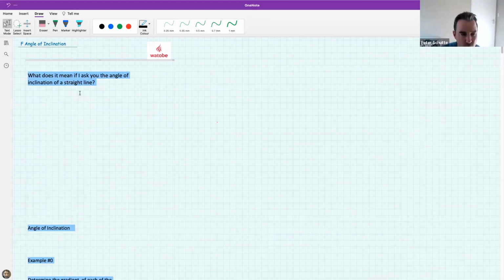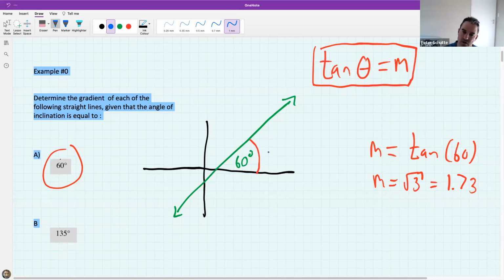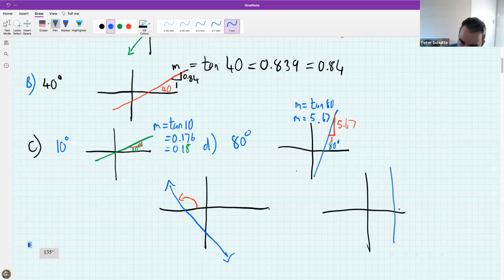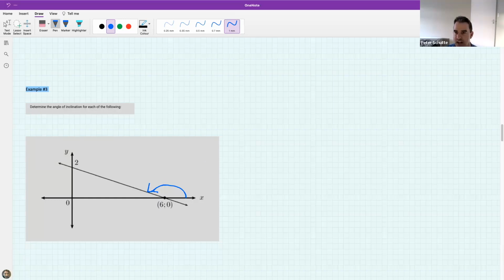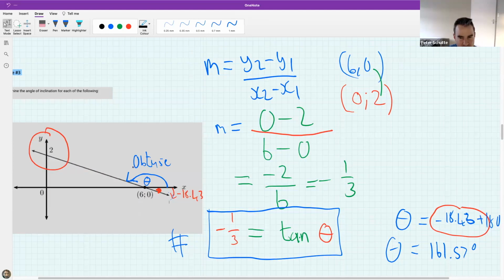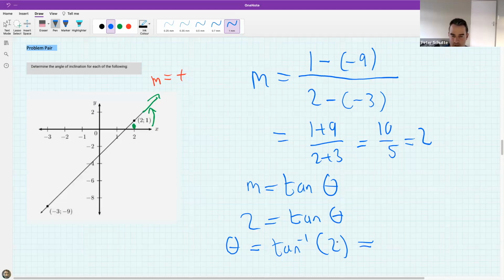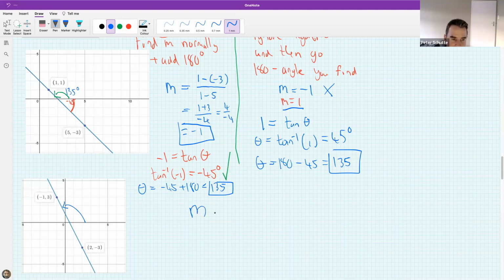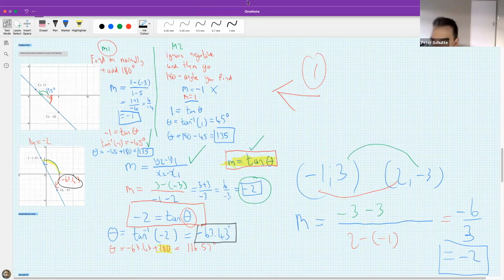Grade 11 - Analytical Geometry Foundation (angle of inclination)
Grade 11 | analytical geometry | angle of inclination | gradient |